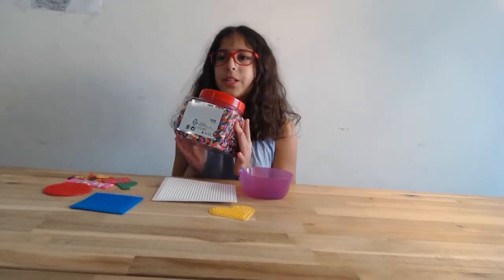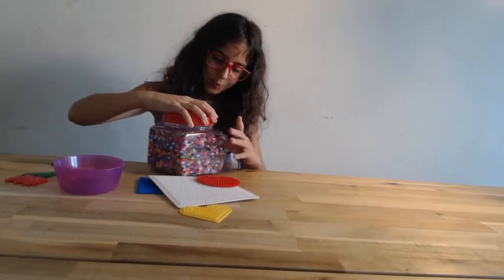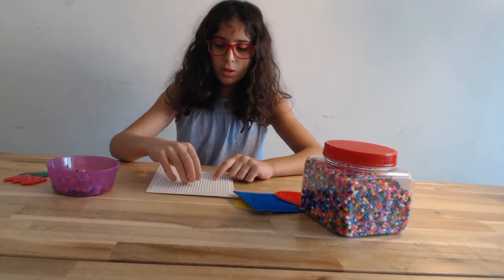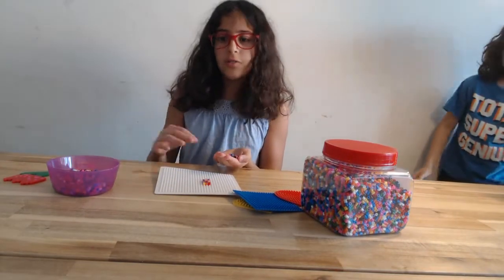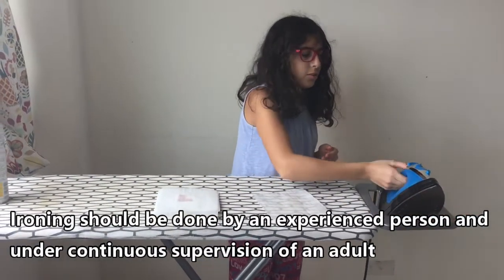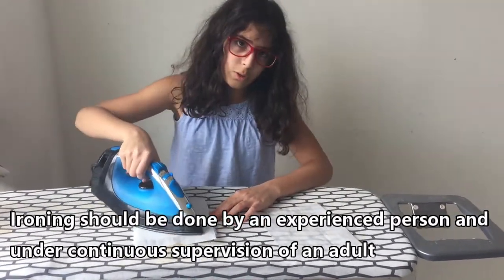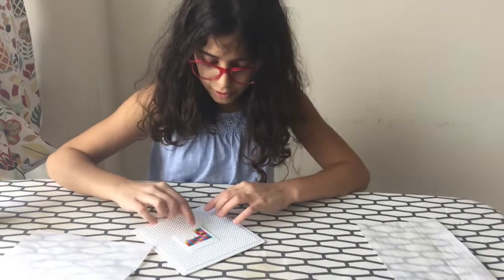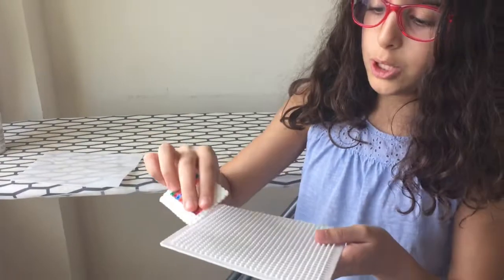PYSSLA Beads IKEA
Melty Ironing Beads
How to make images, letters, with beads for key chains,  etc